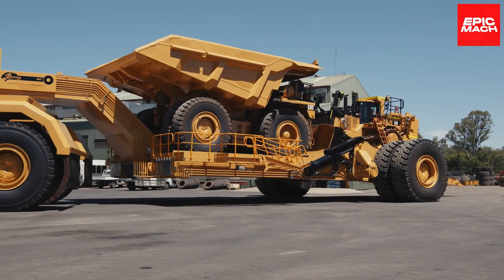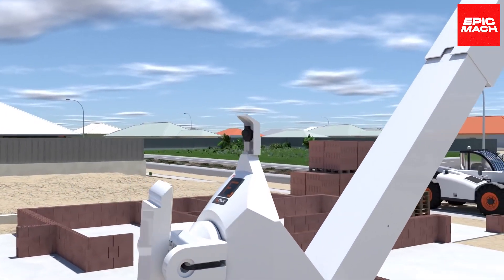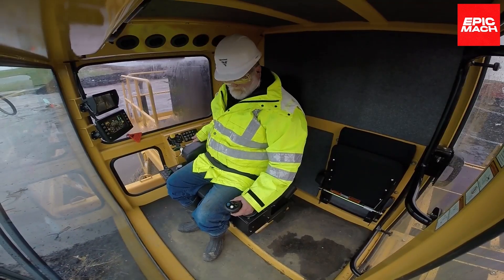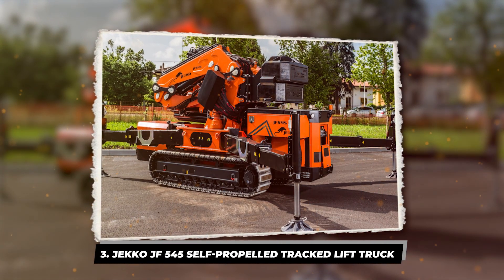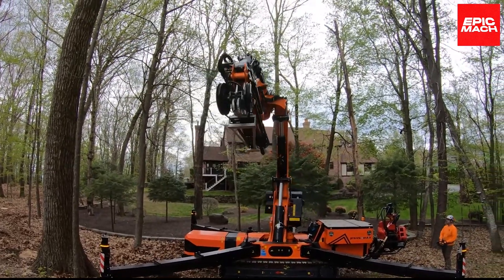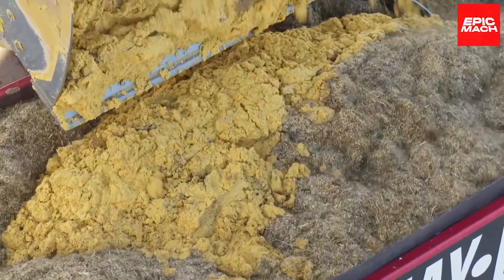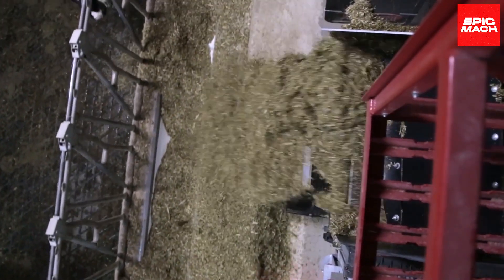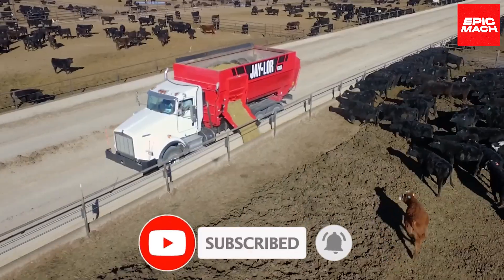Epic Engineering - Next Level Heavy Equipment in Action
We proudly showcase next-level heavy equipment and agricultural machines. Come along with us on a breathtaking journey through the remarkable capabilities of these heavy machines, pushing the boundaries of what can be achieved.

Chapters:
00:00 Overview
00:48 Hadrian X
04:10 Vermeer CT 718
07:06 Jekko JF 545
10:13 Panther Series 2
11:17 Jaylor TMR
14:31 CAT AD63
15:53 Thanks for watching; please subscribe